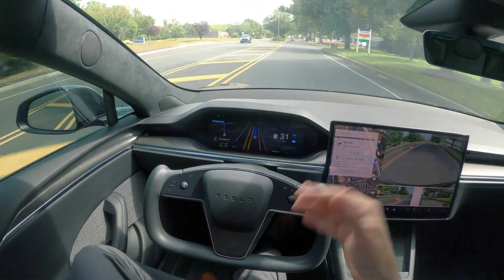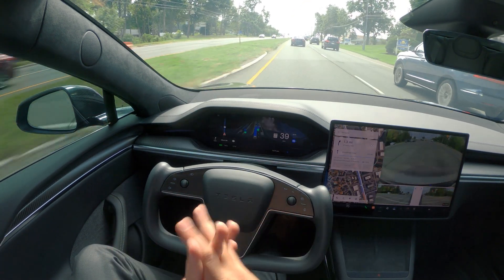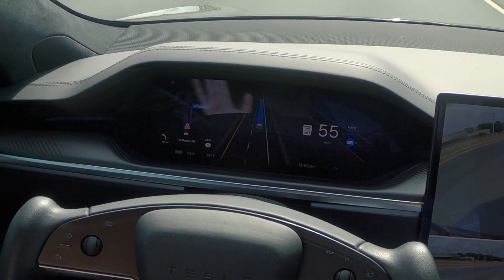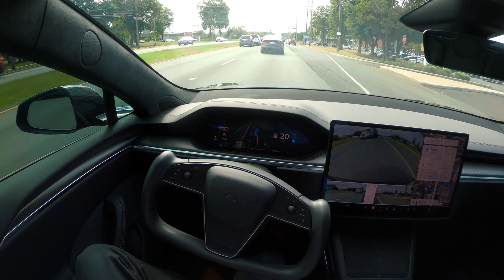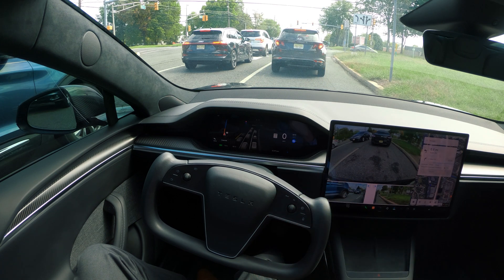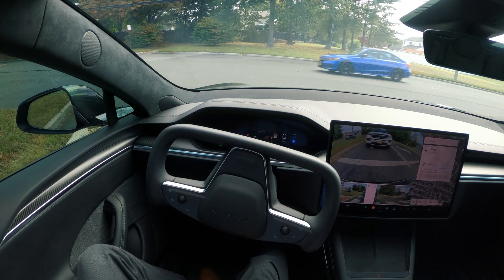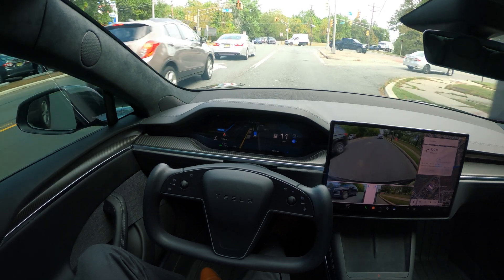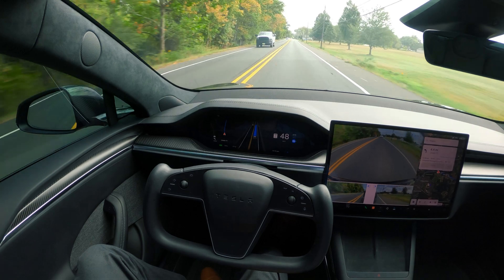FSD 12.5.2.1, TESLA NEED TO REVISIT THIS VERSION